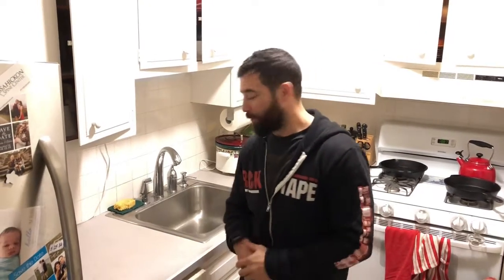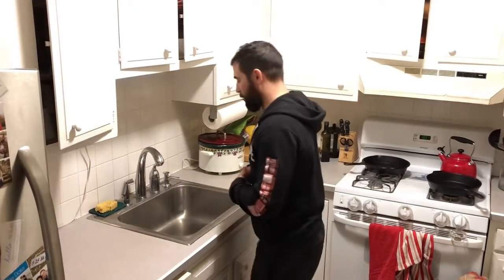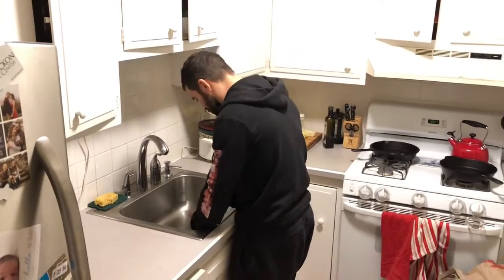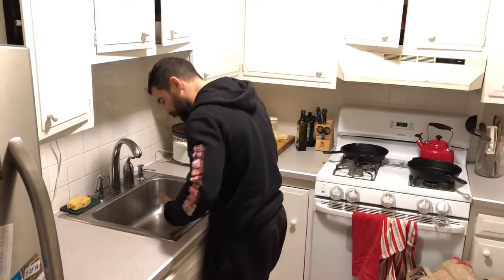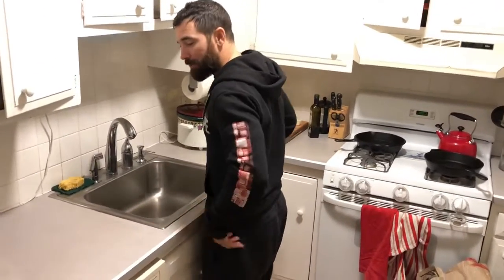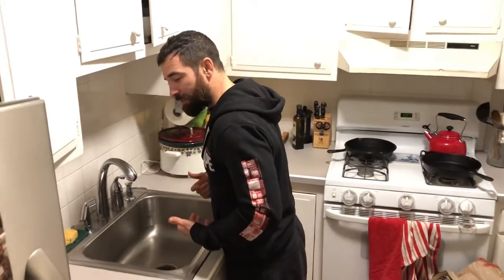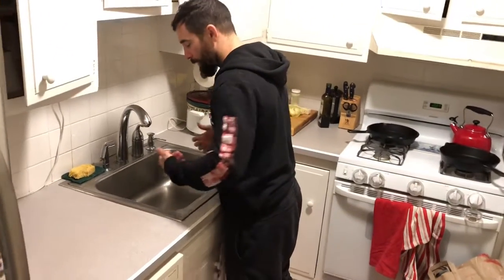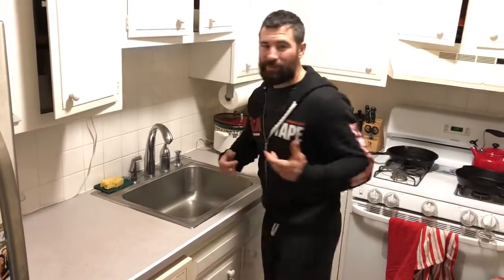Table Manners | WODdoc | P365 | Episode 1605